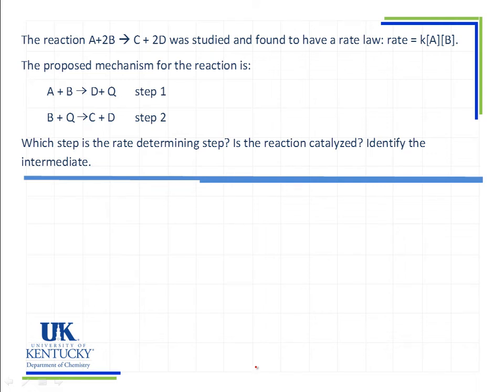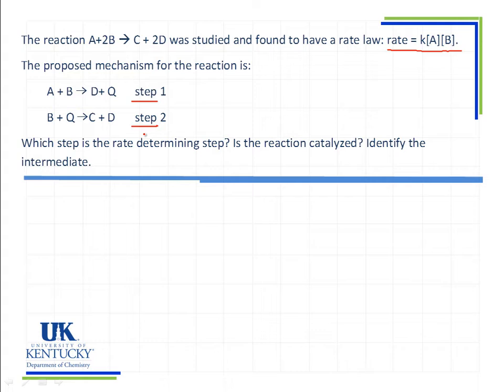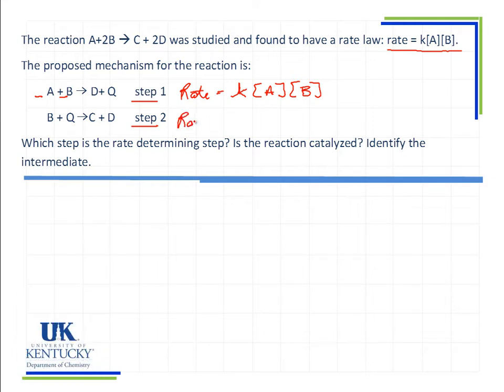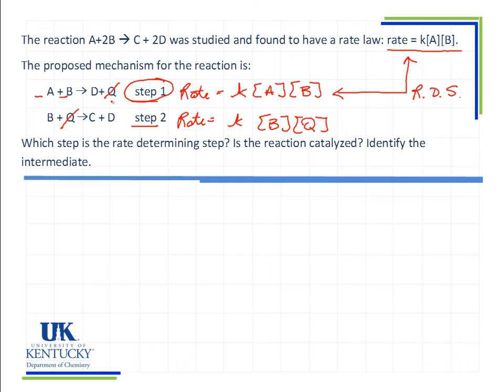1.10b Kinetics: Rate Determining Step